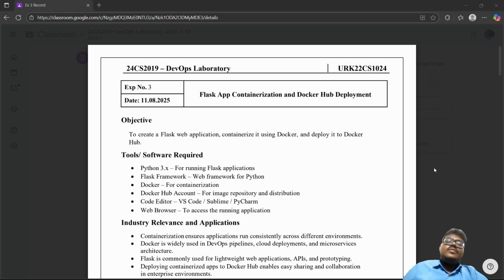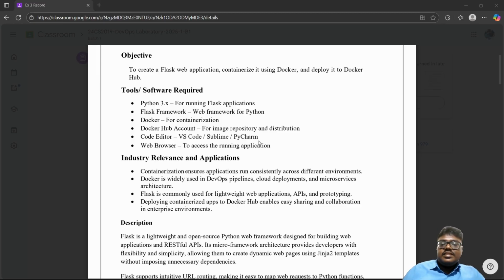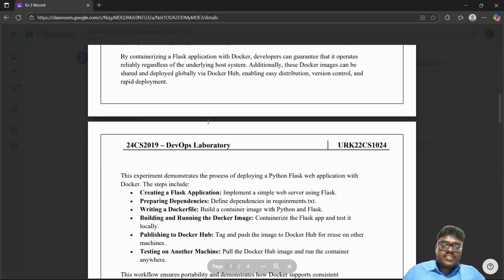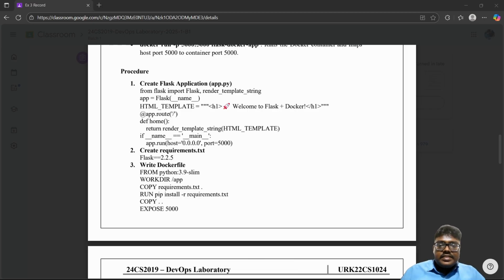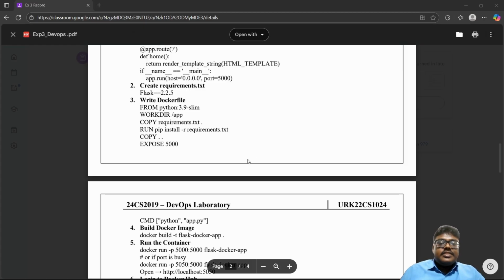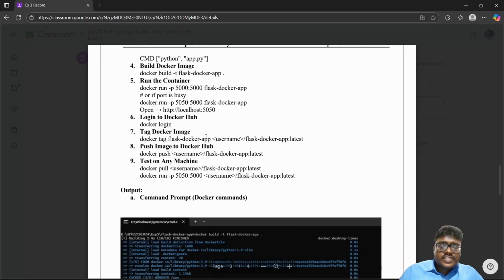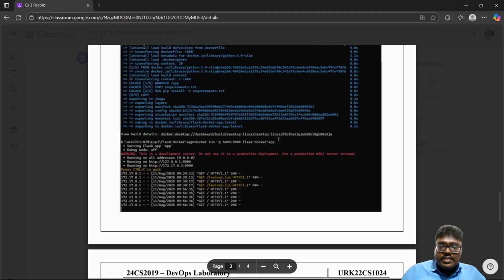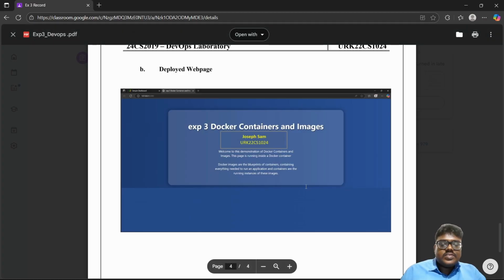URK22CS1024_24CS2019_Lab3 DevOps Laboratory